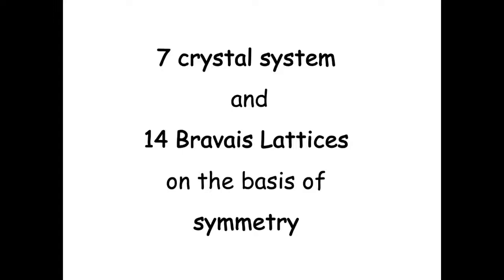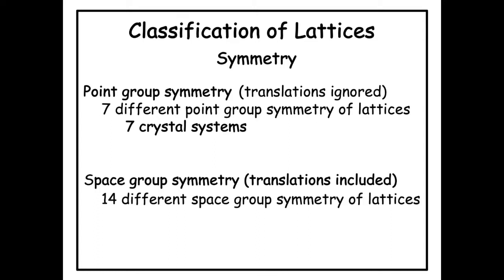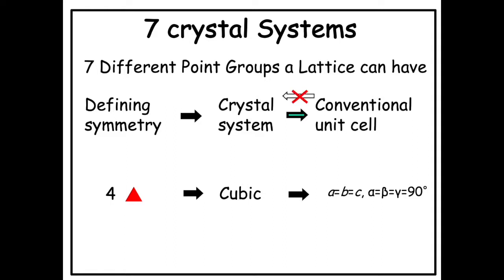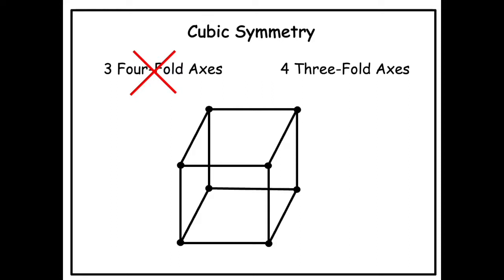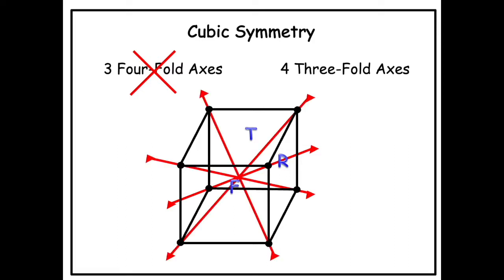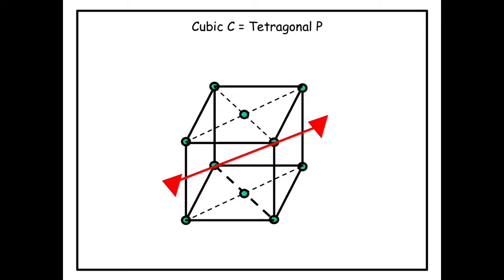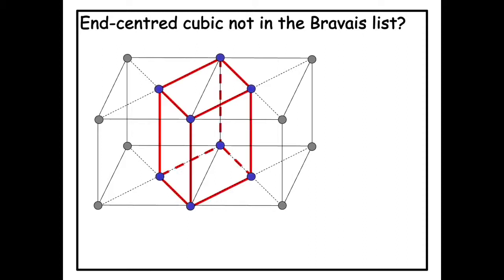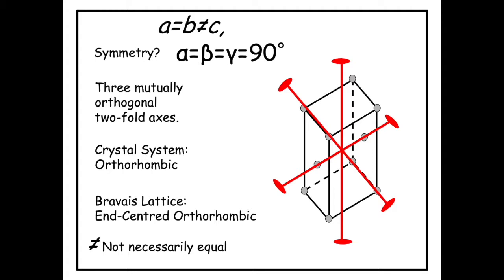Crystallography Lec 6: 7 crystal system and 14 Bravais Lattices on the basis of symmetry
We define 7 crystal system as 7 point groups and 14 Bravais lattices as 14 space groups of lattices.